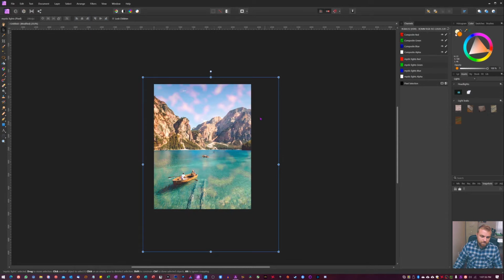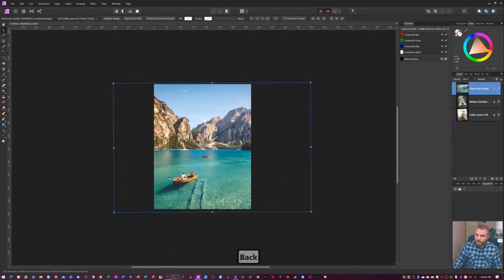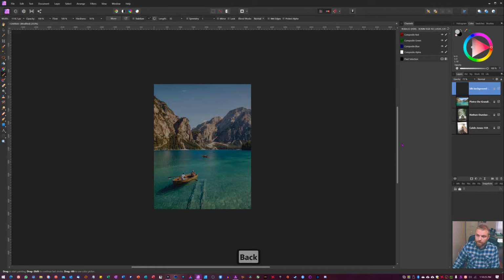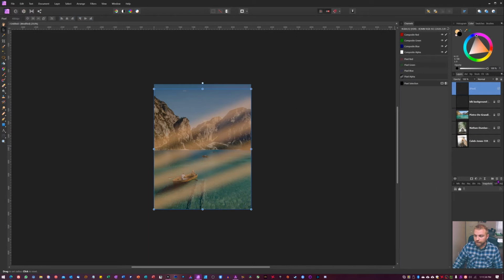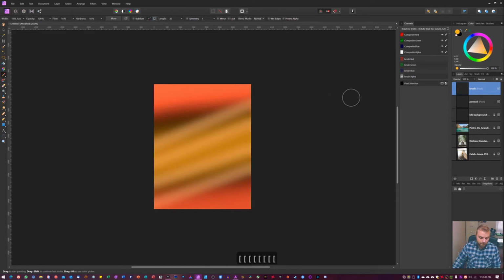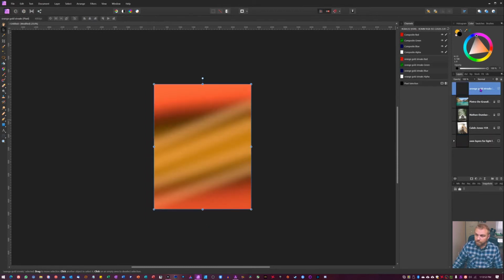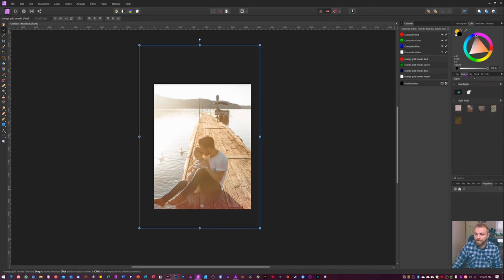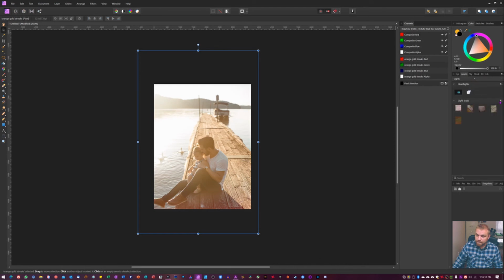How To Easily Add Drama and Mood To Your Photos With Light Leaks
In this tutorial, I'm going to show you How To Easily Add Drama and Mood To Your Photos With Light Leaks, that you have made all by yourself from scratch! This Is going to take your photos to the next level and just make them stand out more than ever before.

This Tutorial will show you the basics of how you can make your own light leaks, so here it is just your imagination of what type of lighting effect you want to make, the principal is still the same.

If you want to get these 6 light leaks I have in this tutorial, make sure you are a subscriber to this channel, leave a comment down below that you want the light leaks.

I will get back to you asap with the download link to these light leaks.
(You can use them as you like except for redistributing them, altering and redistributing them, and if you use them in a commercial setting please give credit to me and this channel)

My Rig:
AMD Ryzen3950X